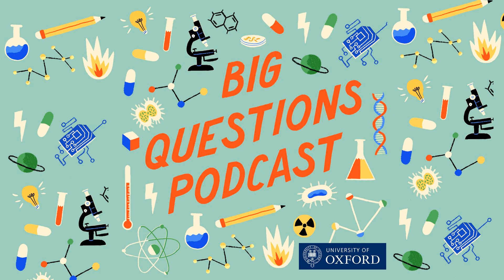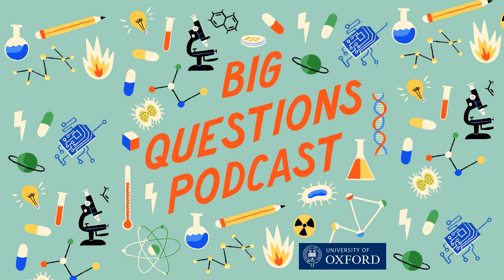How do you convert CO2 into jet fuel?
Increasing levels of CO2 in our atmosphere are a big cause for concern. So what if we could find a way to not only remove some CO2 from the air, but turn it into something useful too? That's exactly what Dr Tiancun Xiao and his team have been working on...and they've found a way to turn CO2 into jet fuel!